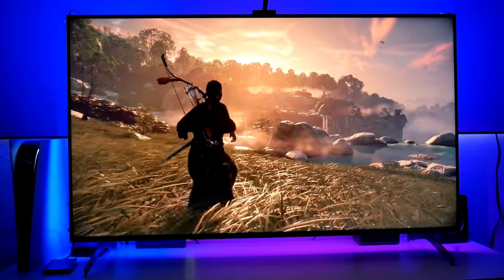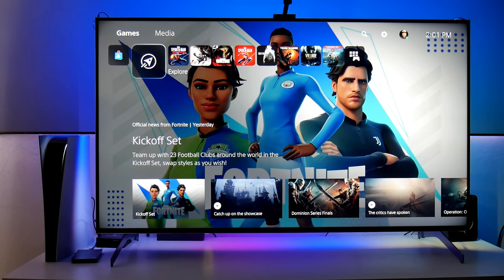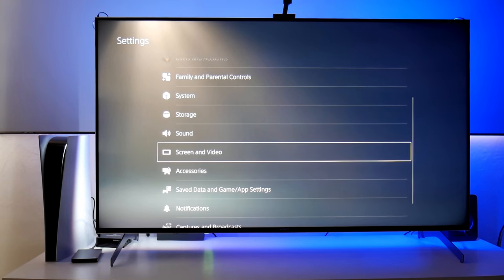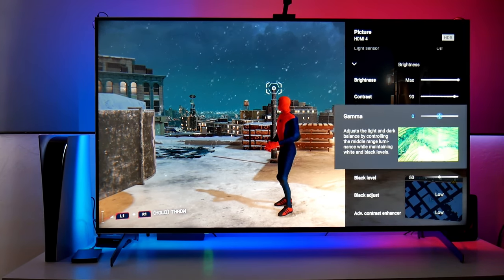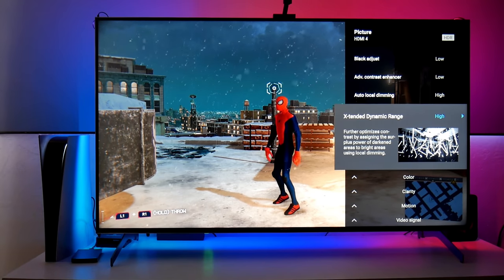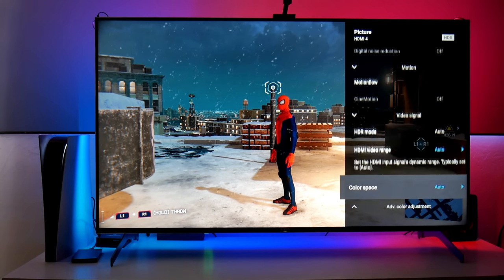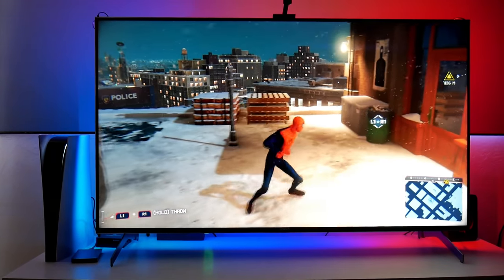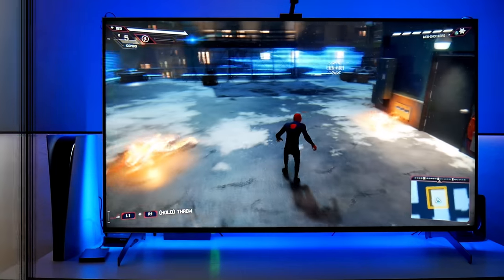Is the Sony X900H the perfect TV for PS5.?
This is the Sony X900H 4k HDR TV from Sony and the PS5, in this video I am sharing my picture settings in Game HDR.

Ambient light I used in this video:

Try Lustre browser extension. It's easy, free, and very helpful when buying tech on Amazon or Google:

These are other Great HDMI 2.1 TVs:

LG CX Oled:

Samsung Q80T: